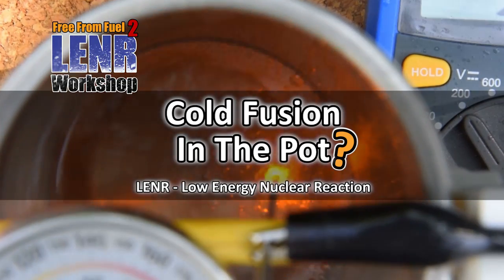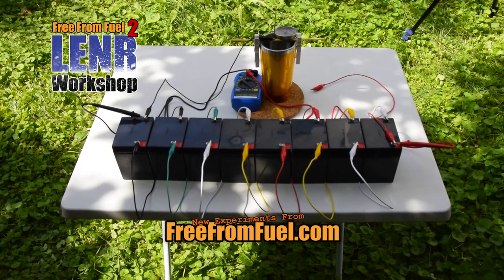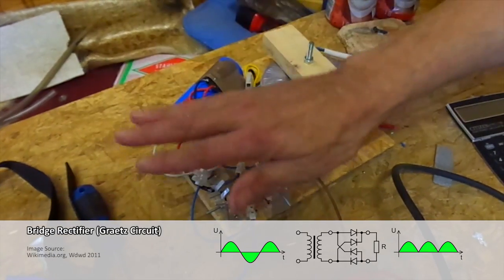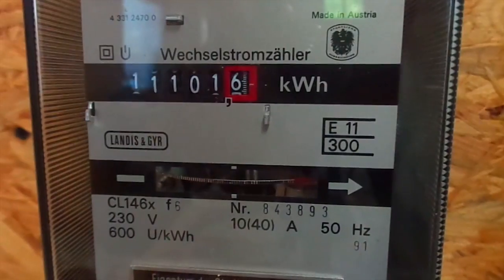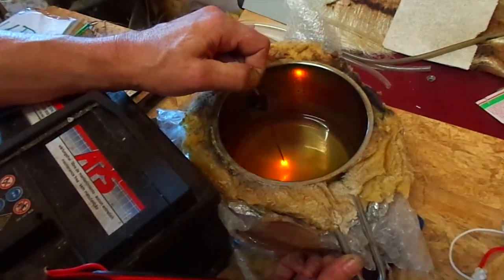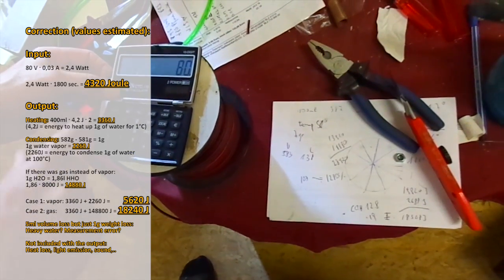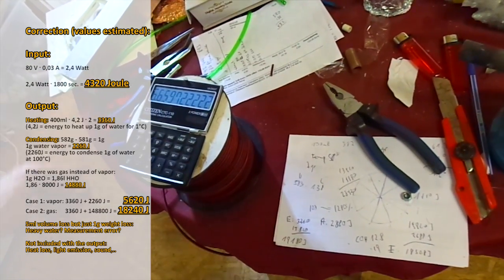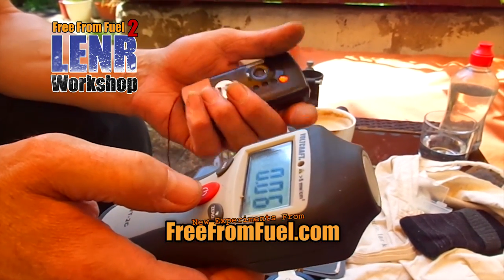LENR - Cold Fusion In The Pot?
Free instruction video for a (working) DIY Cold Fusion Heater in a stainless steel mug :-)

IMPORTANT SAFETY REMINDERS:
The experiments shown in this manual are in development still and can contain errors. Therefore these experiments are not yet intended for any real life applications. This DIY manual is for experienced technicians only, or adults with expert chemical knowledge. Consult an authorized specialist if you are uncertain with any aspect of this manual.

Use at your own risk. Keep experiments away from others, especially from children, animals, furniture, beverages and food. Keep away from mobile phones, weapons, explosives and flammable materials. Do not smoke. Do not try this at home. Do not try this outdoors. Keep away from rain, fi re, puddles, storms and any other influences of weather. Work in a dry and appropriate environment suitable for technical experiments, such as a machine workshop. Good air ventilation is absolutely necessary. Always keep a fire extinguisher at hand. Be cautious, some materials can get very hot during manufacturing or experiments. Do not work if you feel ill, sleepy or if you are drunk. Do not inhale fumes and vapor! Do not touch acids, dyes or any other liquids resulting from the experiments. In case of skin contact immediately rinse with plenty of water. Keep all chemicals away from skin and face. Store all chemicals in their original containers only. Always wear protective clothing, protective glasses, protective gloves, protective footwear and ear protection! Danger of electric shocks! Risk of toxication, burns, alkali burns! Mortal danger at above 50 Volts (may differ depending on your local authorities).

Please excuse any mistakes, we are still learning! Free knowledge for a free planet!